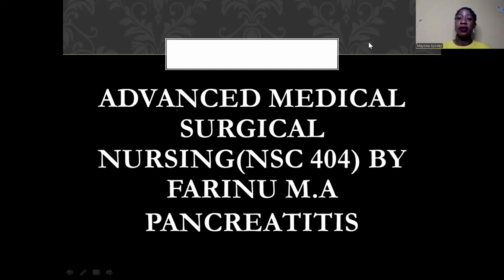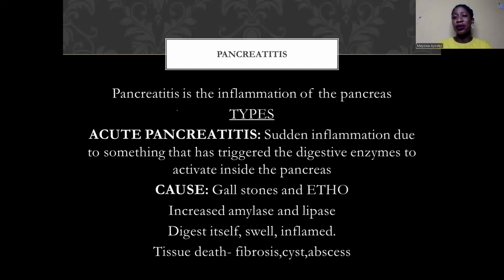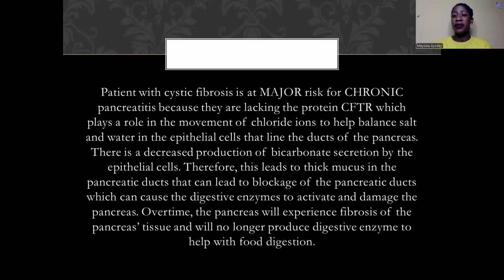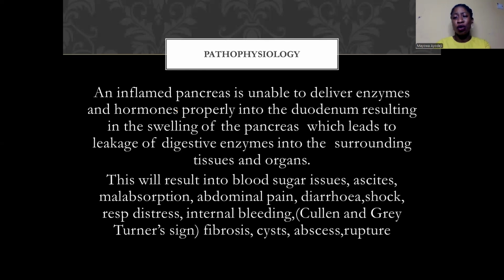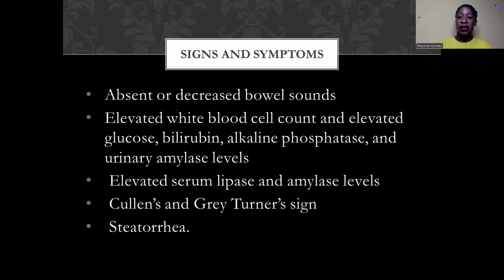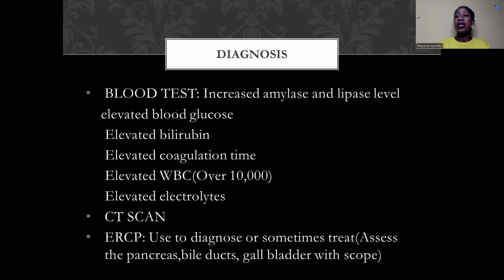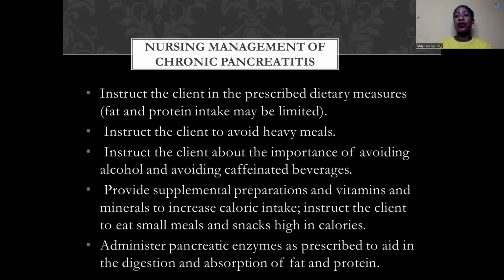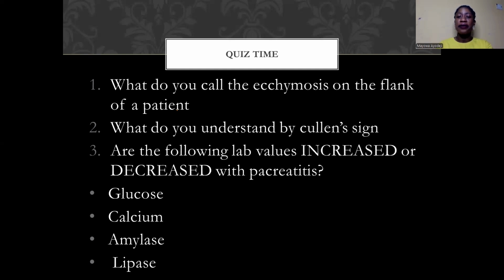LECTURE ON PANCREATITIS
PANCREATITIS: Definition, Pathophysiology, Signs and Symptoms, Diagnosis and Management